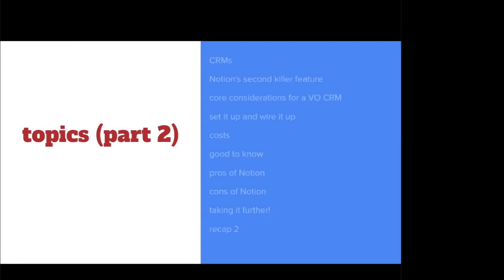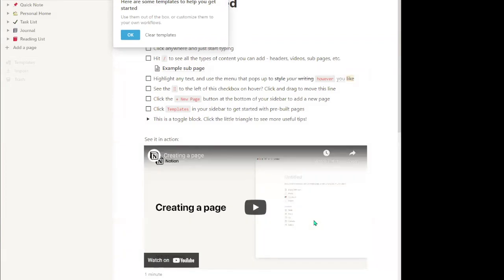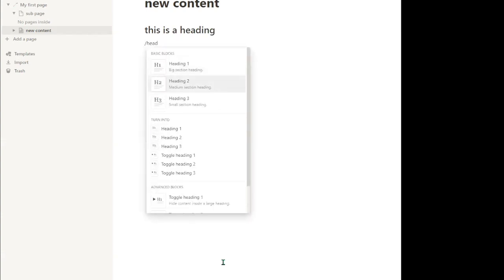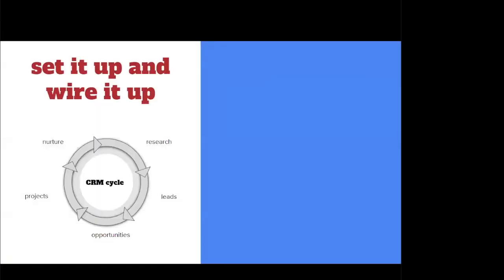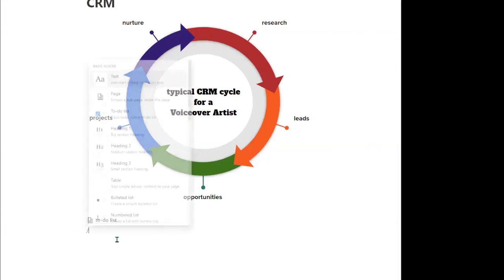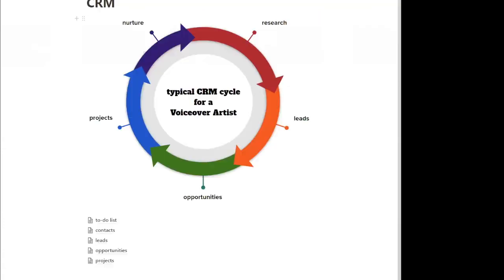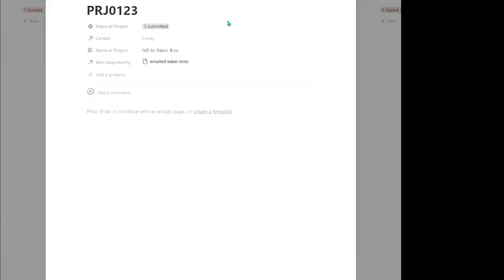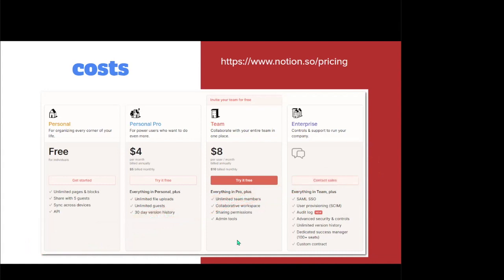Notion with Andrew Vevers - creating a CRM for Voiceover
Voiceover artist Andrew Vevers chats with Guy Michaels and Alberto Pereira about implementing a CRM to manage voiceover clients and opportunities.  Andrew walks us through using NOTION.